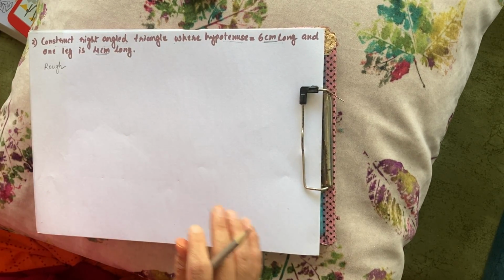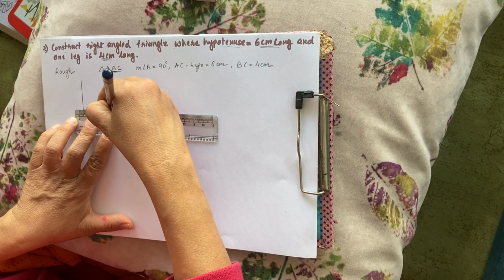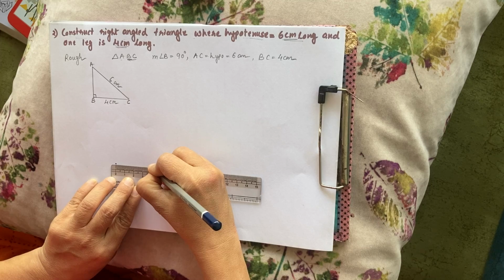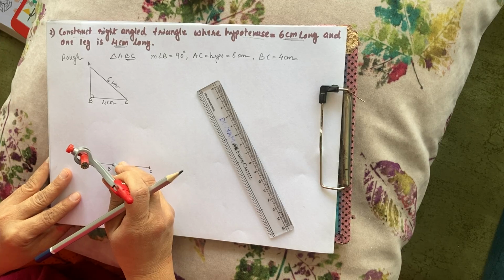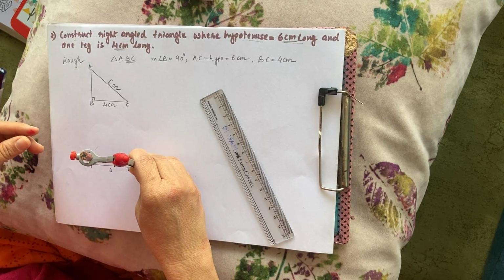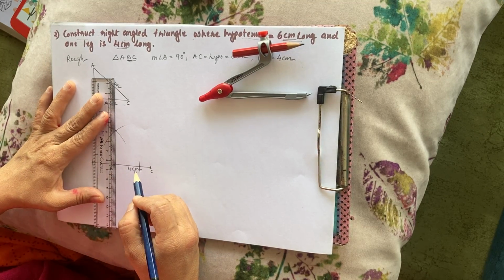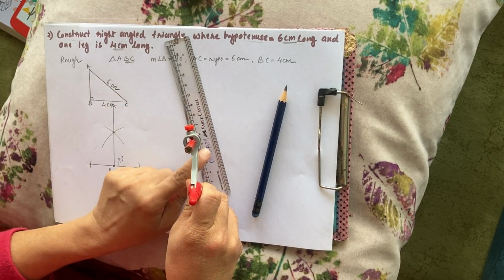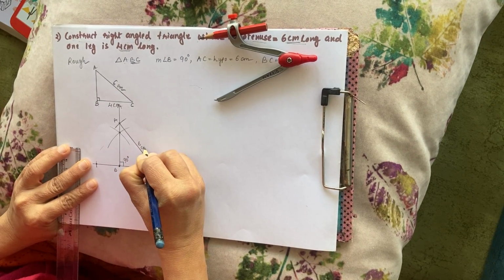Practical geometry exercise 10.5 question 2